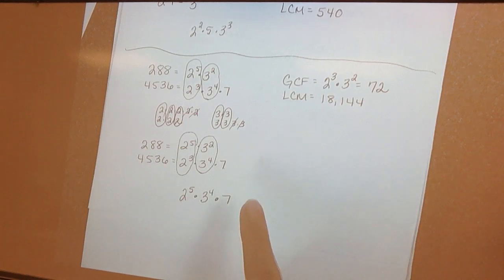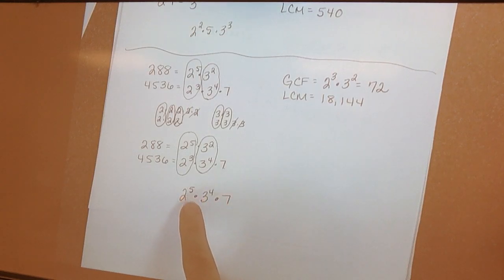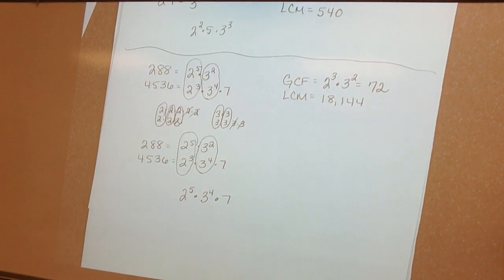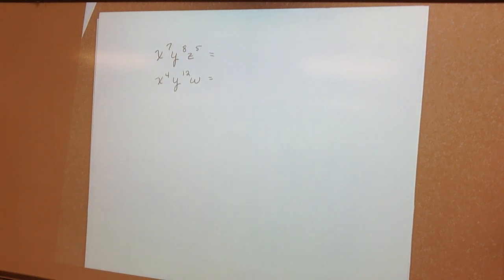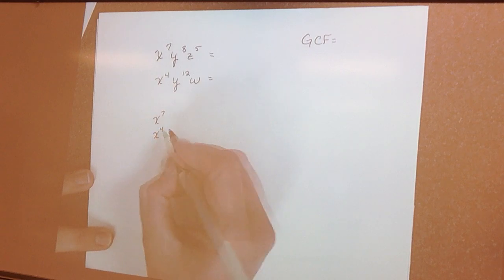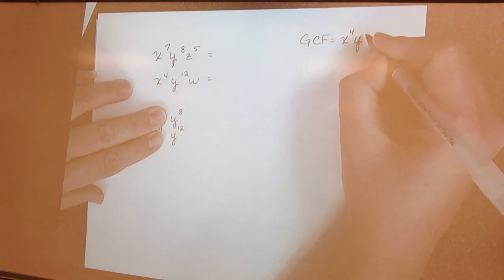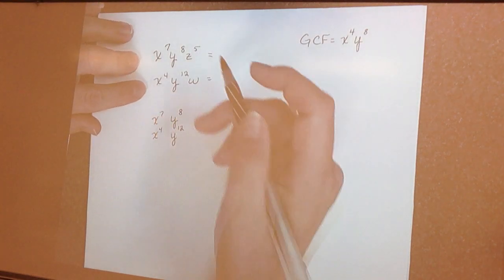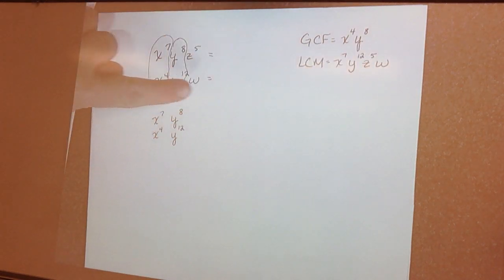Transitions Day 4 Cont.